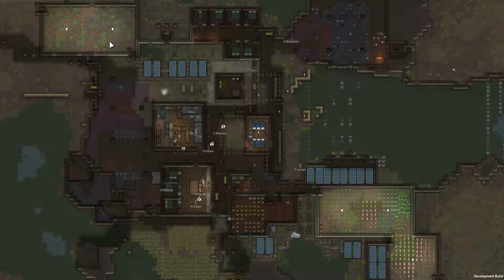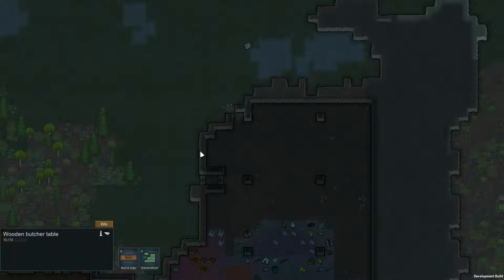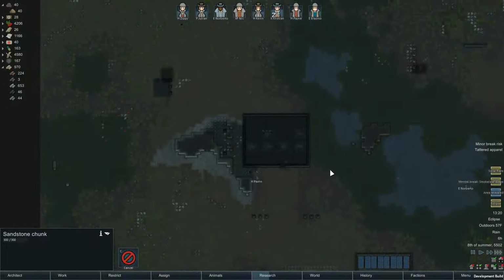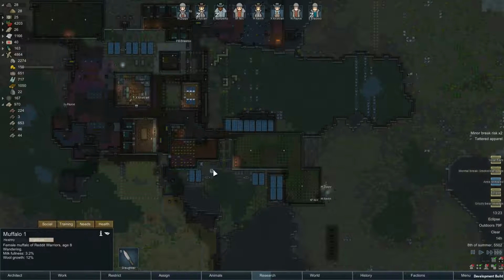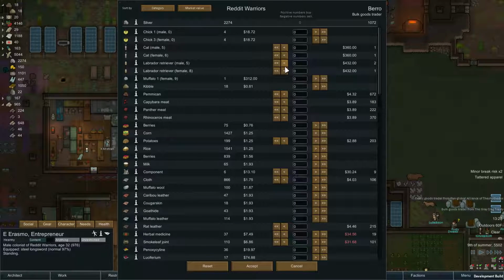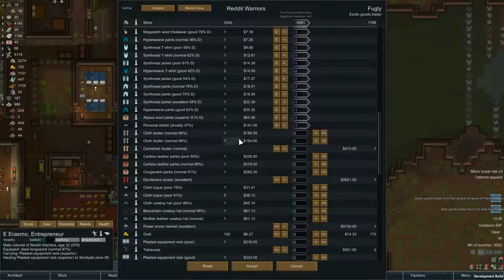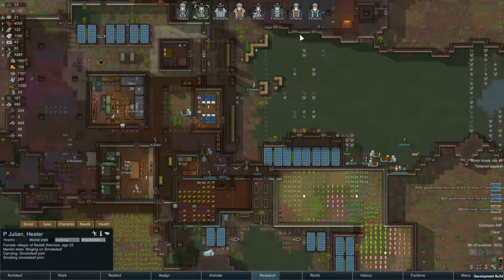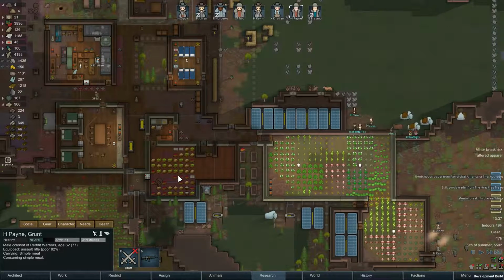Rimworld A16 – Zippy's Folly EP 39: Good Trading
The pawns of Zippy's Folly are seeing dollar signs in their eyes as the result of their deep mining starts coming in. A pair of traders arrive and some amazing deals are made, promising to kick the colonists into high gear. Also there's a gun battle. Technically. Is it a battle when an innocent animal is ambushed? Guns were fired anyway.

Zippy's Folly rose from a lone explorer's refuge on a hilly small boreal forest map. We're playing  on Cassandra Classic, Extreme Difficulty, with Permadeath turned on. Zippy's Folly is located at the base of a mountain range, a short distance from an outlander town as well as two tribal villages. There are also two pirate bases in the area. Surely there will be some world exploring, but in reality most of the time will be spent in the traditional colony management mode.